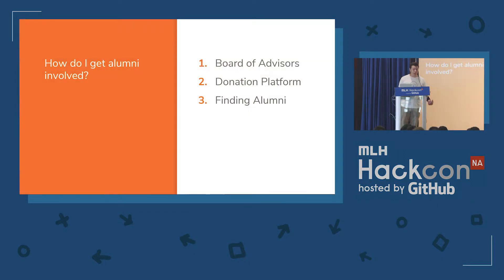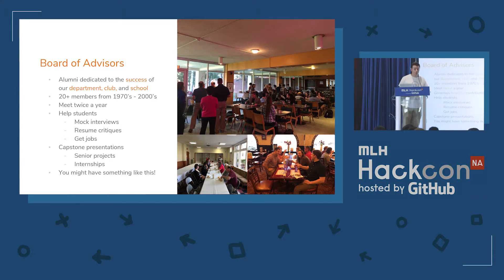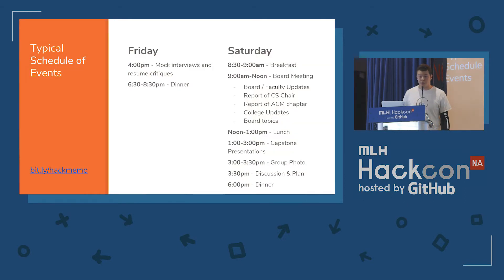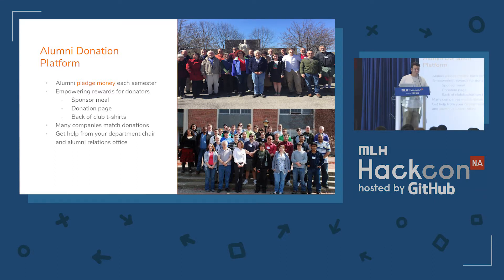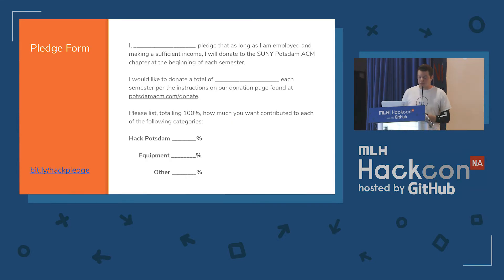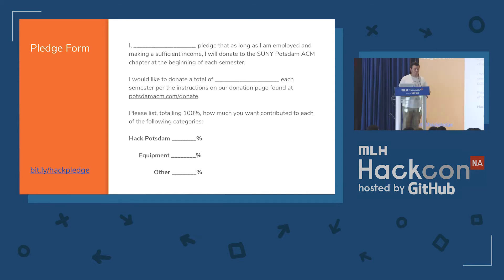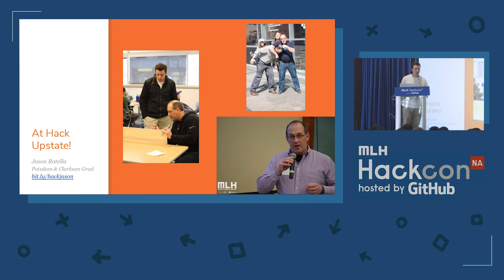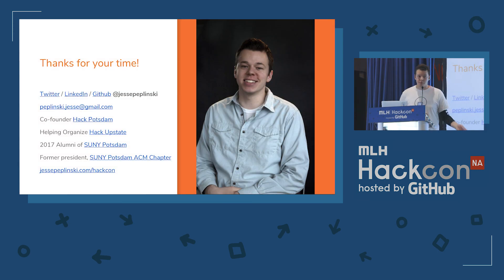Getting Alumni Involved - MLH Hackcon V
By Jesse Peplinski

My talk will focus on what students & alumni can do to stay involved hackathons. I will discuss how students can engage with alumni, how to start an alumni support group & donation platform, and finding alumni. I will also discuss how alumni can get involved in a variety of ways.